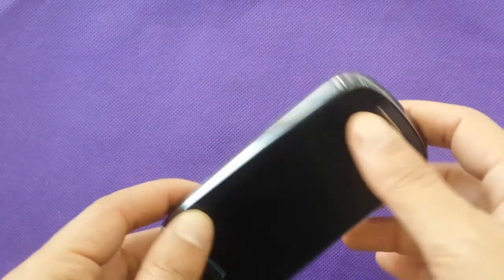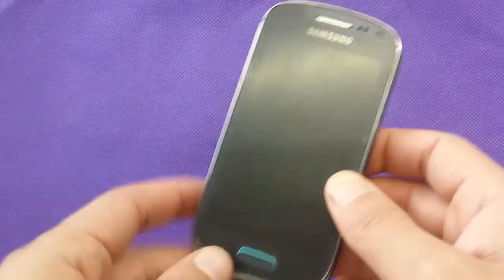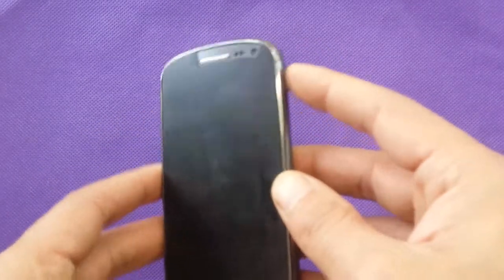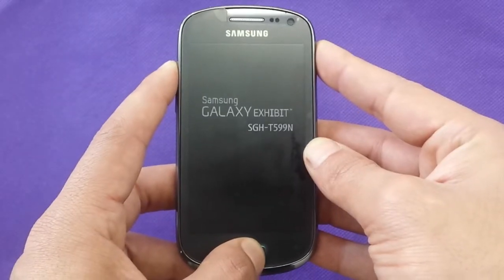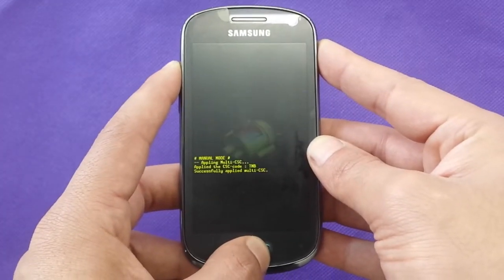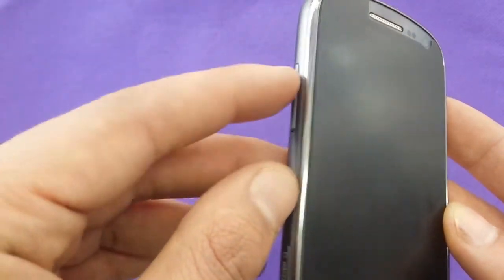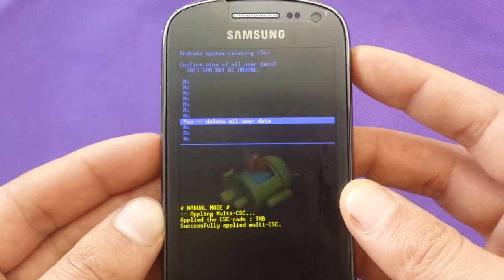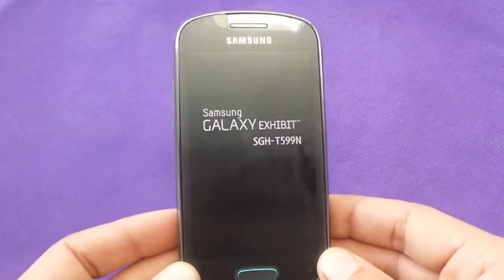hard reset samsung exhibit for metro pcs